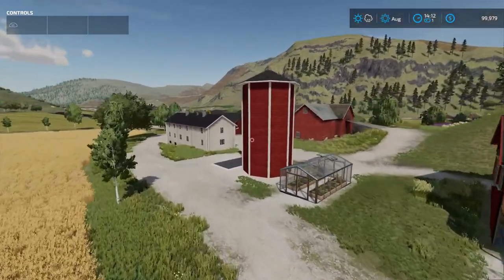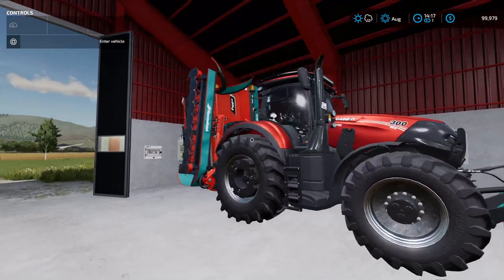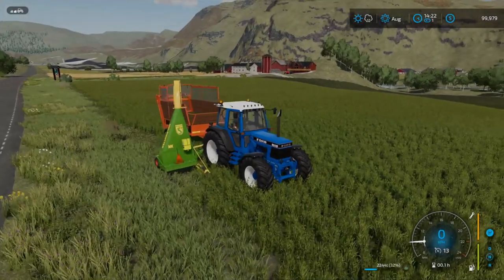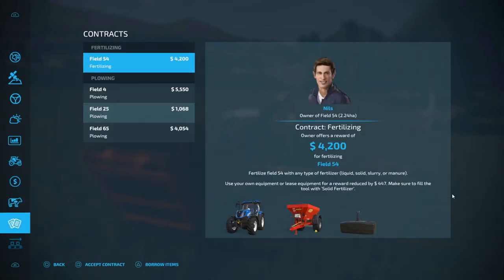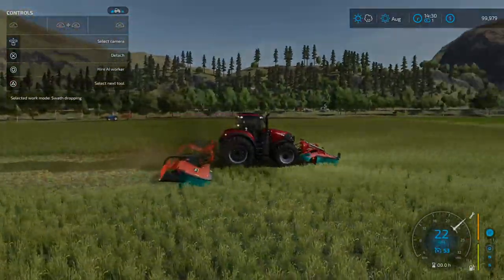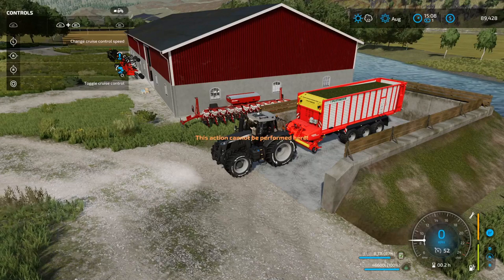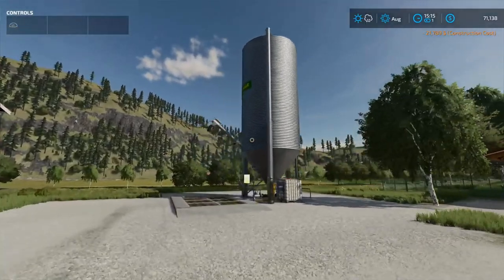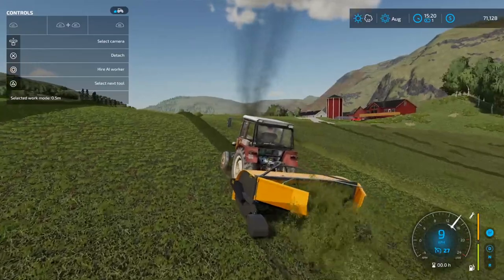FS22 - First day at Rennebu in Norway - PC Lets Play - Farming Simulator 22 EP#1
Farming Simulator 22 - We are in Rennebu, Norway and starting up a Lets Play here. Some old, and some new equipment as im taking over the farm from my old folks more and more :)

FS22 - First day at Rennebu - PC Lets Play - Farming Simulator 22 EP#1